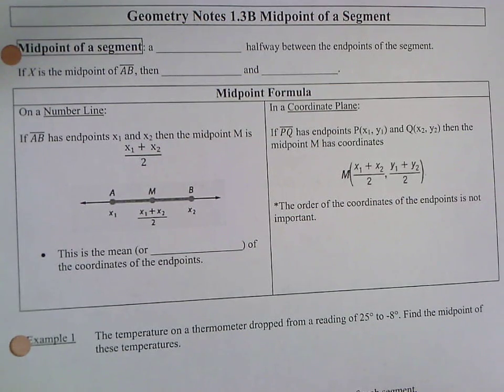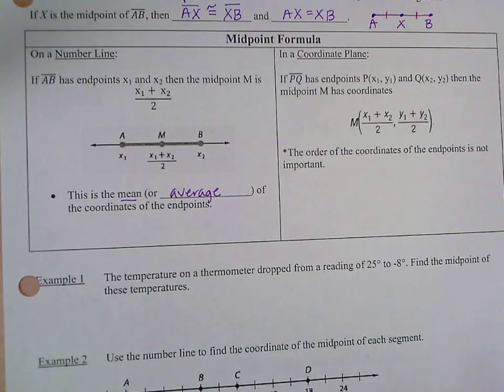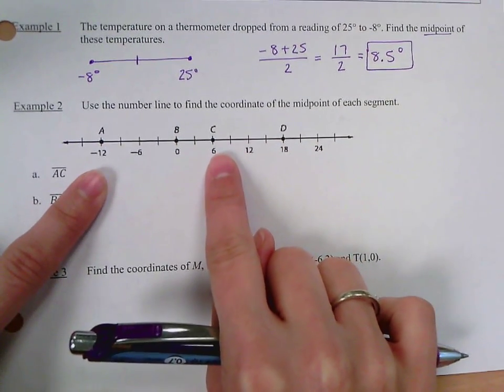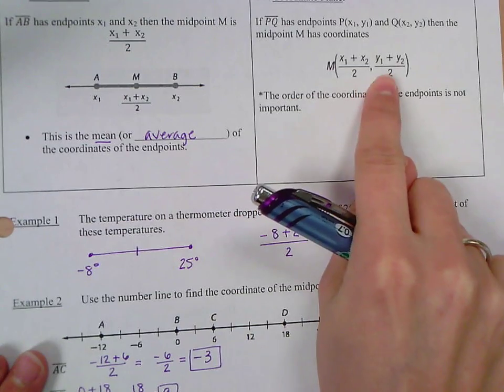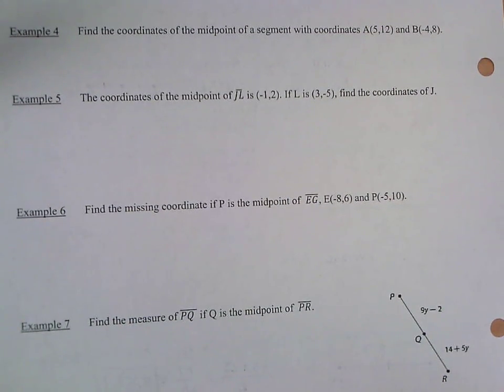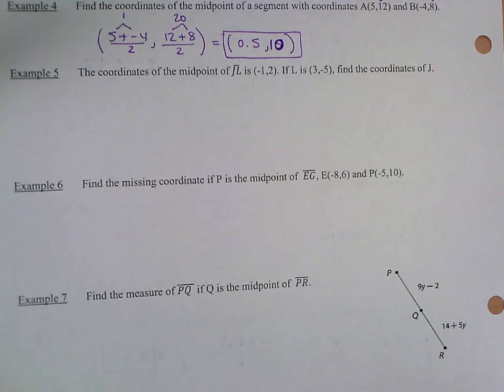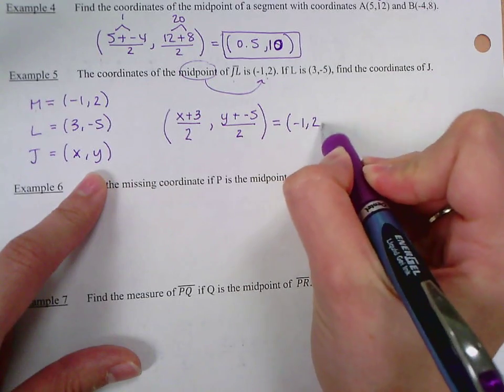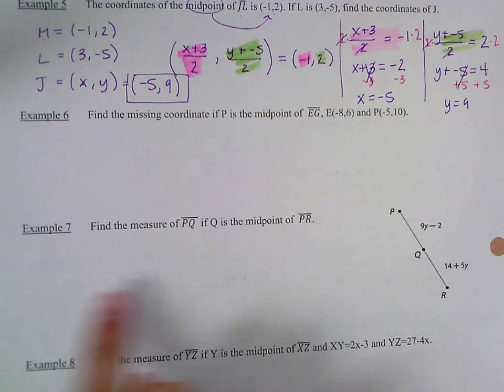Lesson 1.3B Midpoint of a Segment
Geometry Lesson 1.3B Midpoint of a Segment